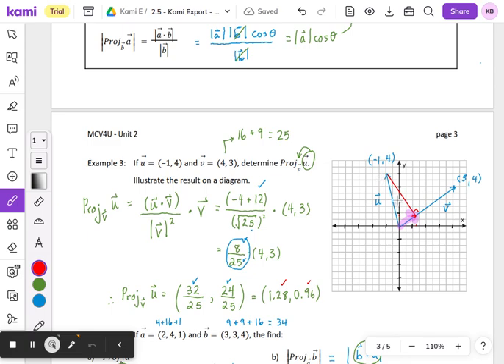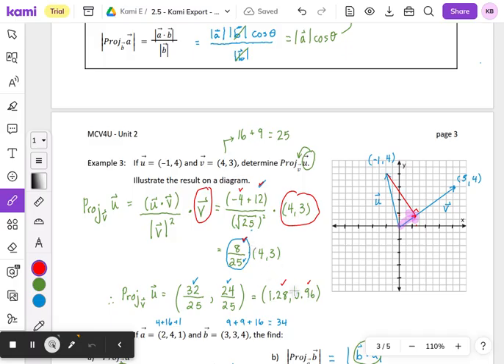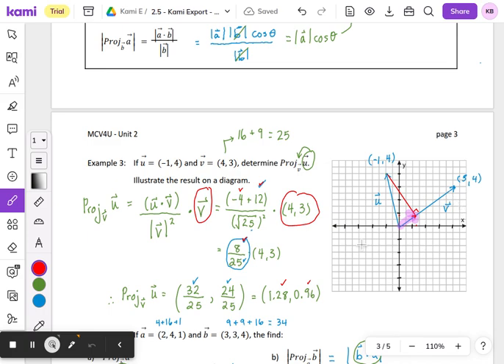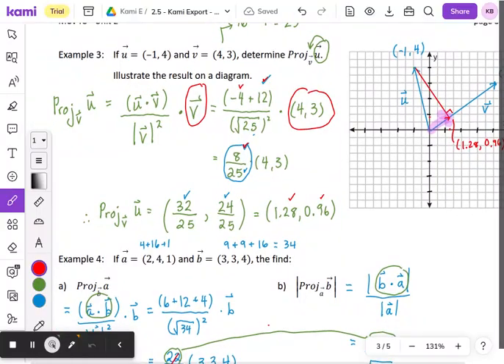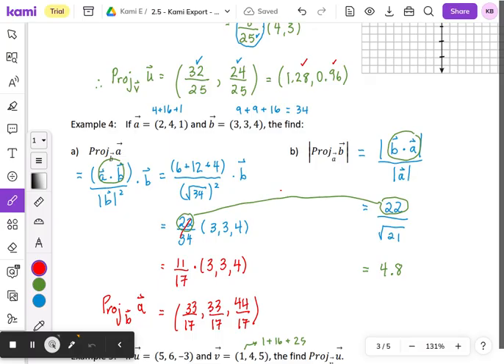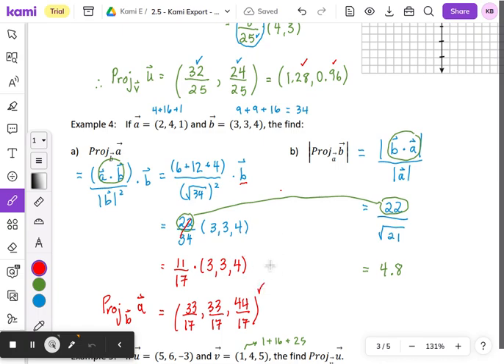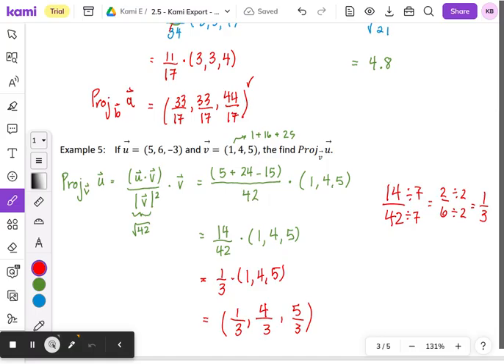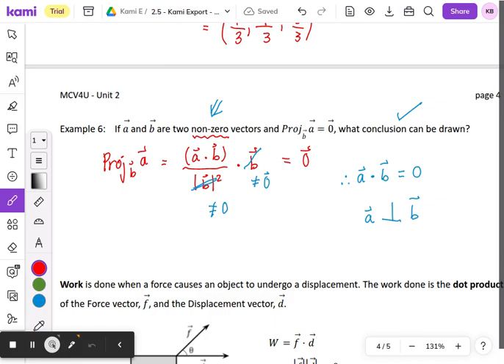2.5 - Video 2b of 3 - Applications of the Dot Product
SCAS Quad 4 - Calculus